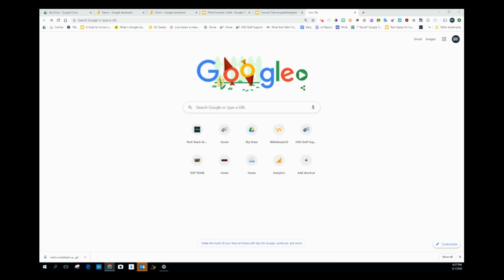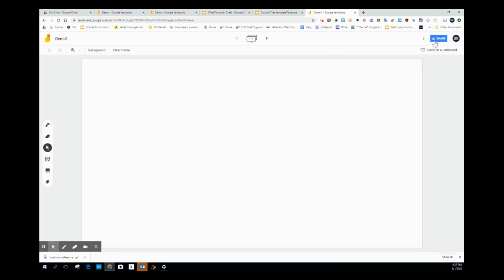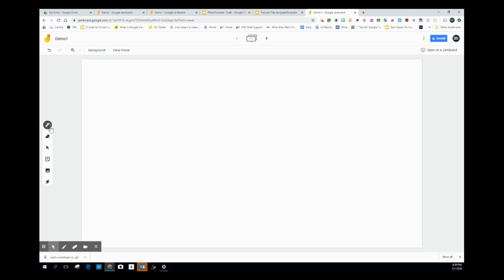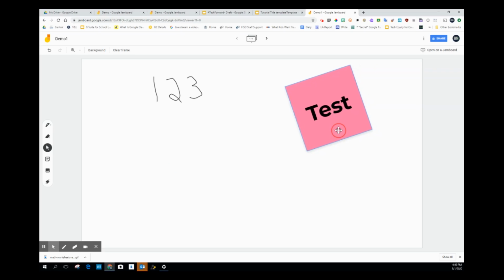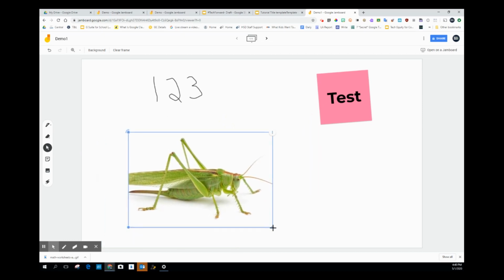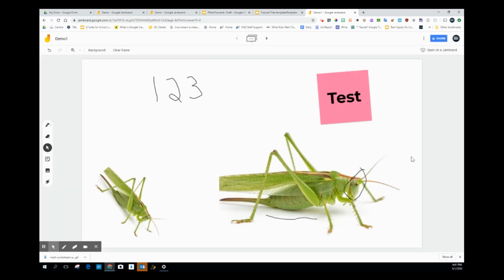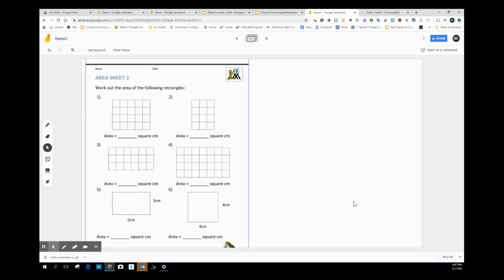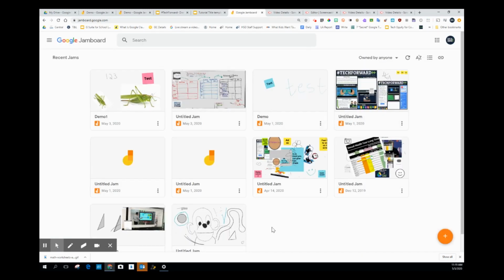Intro to Jamboard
Get students collaborating in innovative ways
Boost student collaboration and engagement with the Google Jamboard. Student tablet users can access a suite of rich editing tools to collaborate with students or educators. This video focuses on the web browser version.